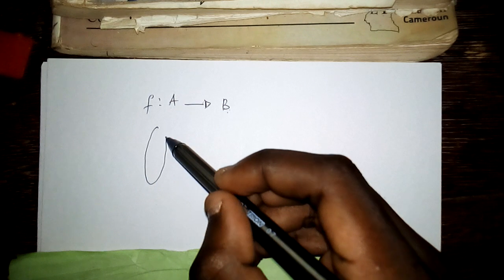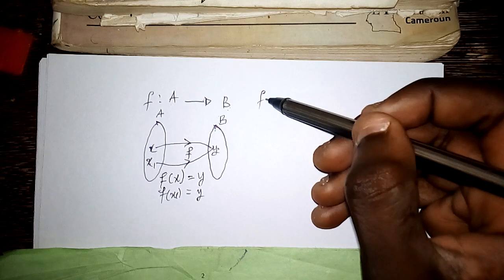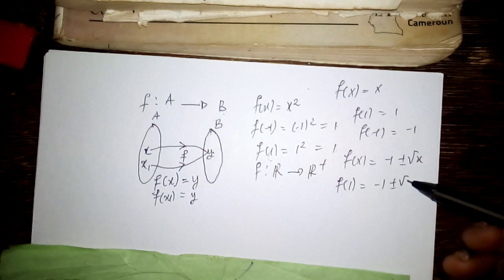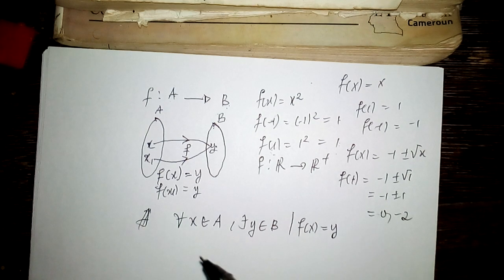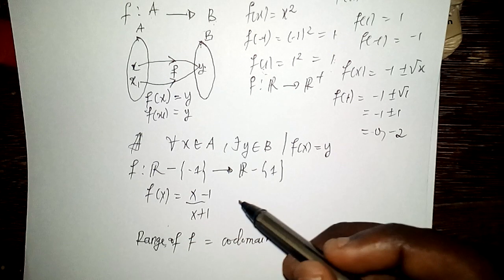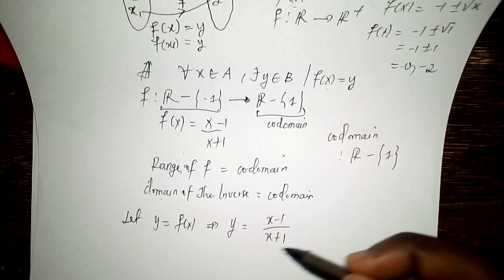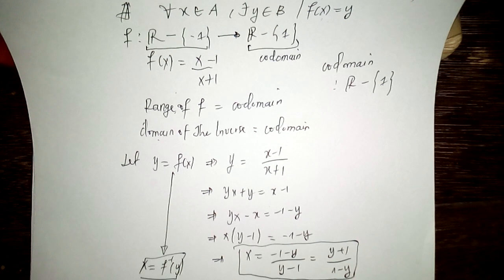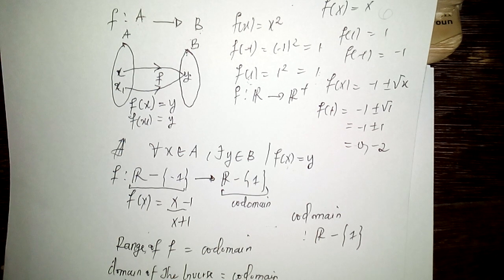domain, range, Codomain, inverse and surjectivity of functions [June 2022 pure maths paper 2 Q2i ]